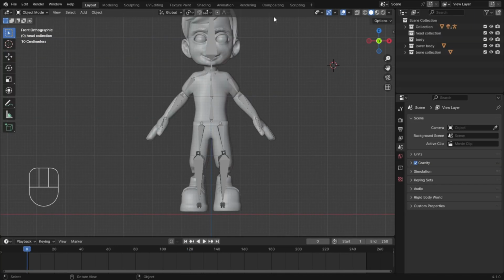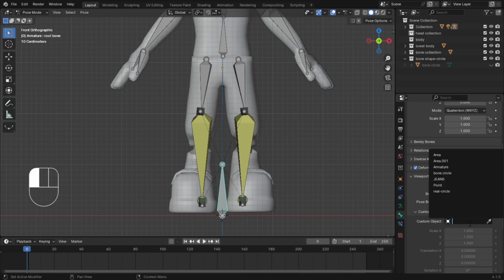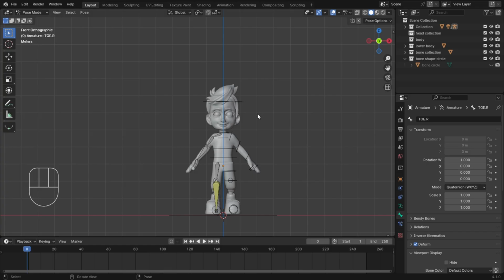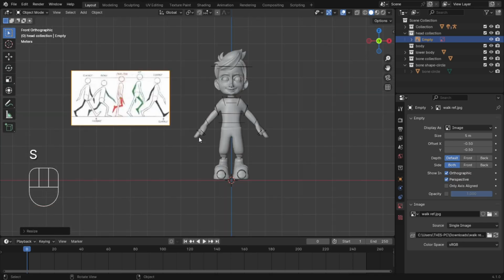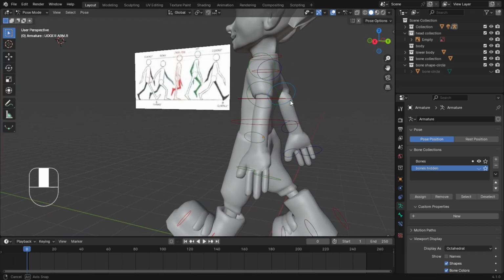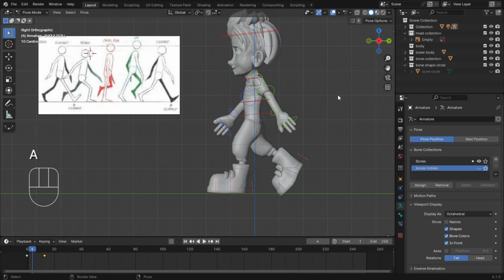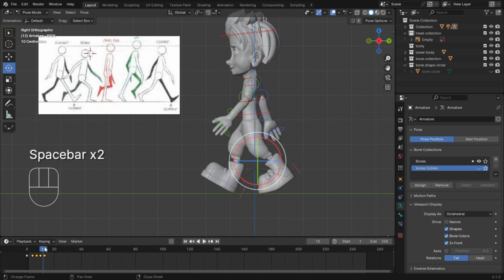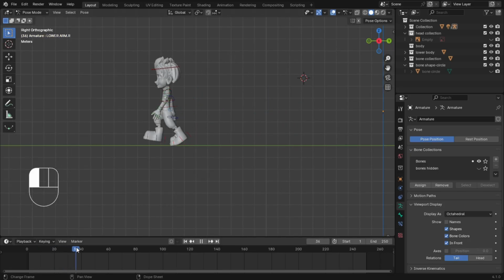Blender Walk Cycle Animation for Beginners | Step-by-Step Tutorial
Learn how to animate a simple walk cycle in Blender—even if you're just getting started! In this beginner-friendly tutorial, I’ll guide you step by step through the basics of timing, keyframing, and movement to bring your character to life. Perfect for aspiring animators and 3D artists looking to understand the fundamentals of character animation.

🎓 What You’ll Learn:

Setting up your character rig

Key poses in a walk cycle (contact, passing, up, down)

Timing and spacing essentials

Adding smooth, natural movement